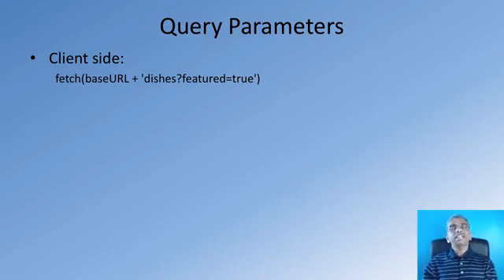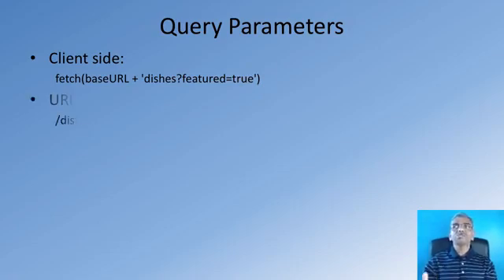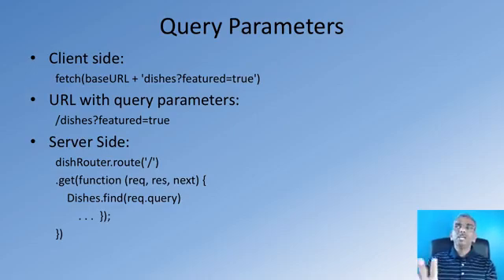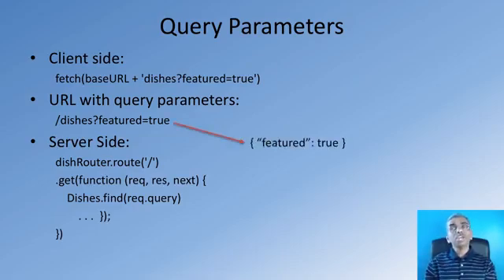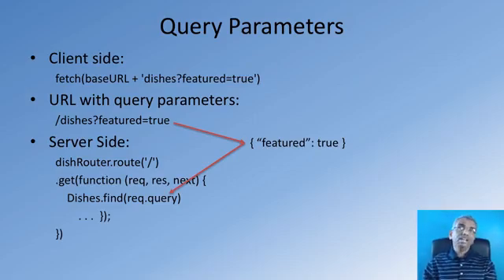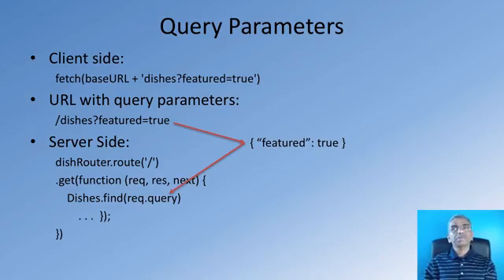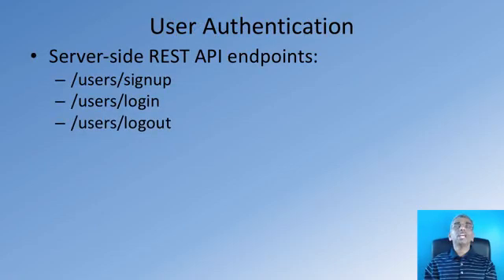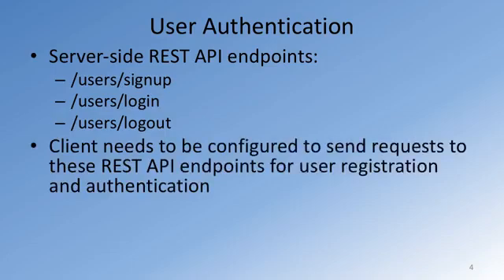Integrating the React Client and Server